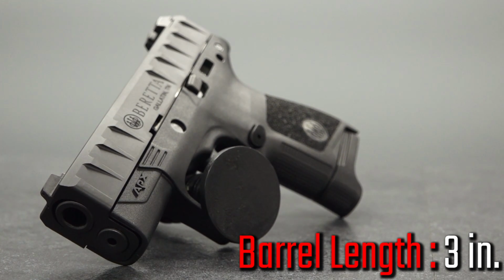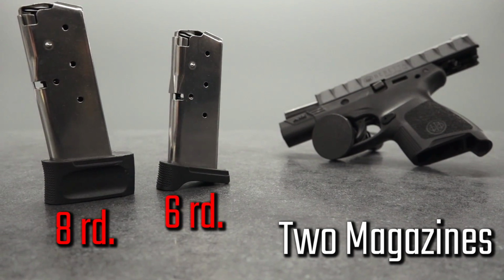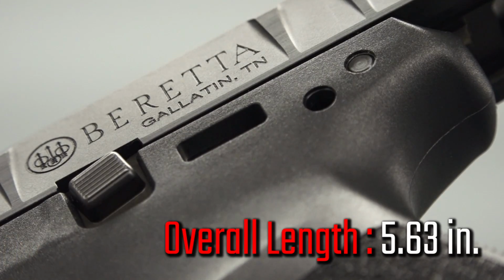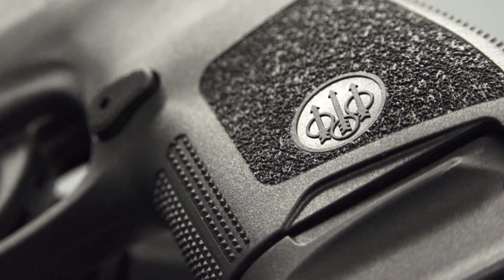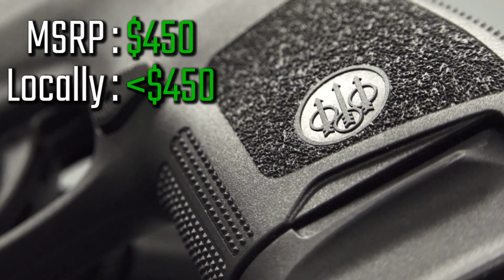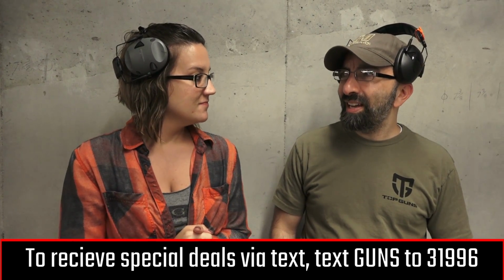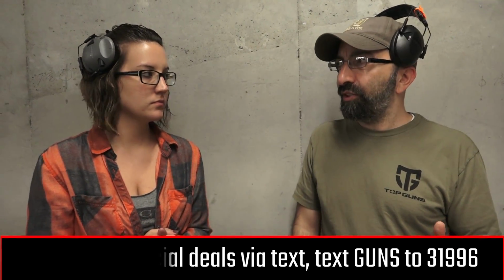Beretta APX Carry | Review, Shoot, Rate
Top Guns is a locally owned and run business.  We love what we do and continue to grow our establishment so we can better serve our community.  We are feature a fully functioning and advanced indoor range.  Please check back for future updates as details become available. We sincerely appreciate the opportunity to serve you in your needs. Thanks for being a part of the Top Guns Team.

Our Politcal Stance:
We are strong believers in the Constitution and The Bill of Rights.  It is our opinion that no person or group has the legal right to infringe on any portion of our Constitution.  We encourage everyone to vote in every election and to educate others of your findings when you believe strongly in a cause.